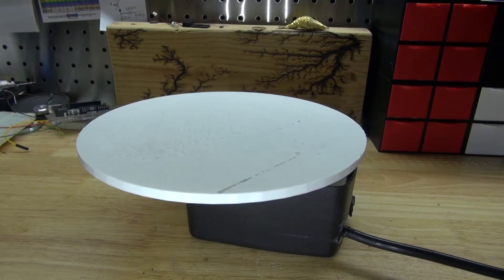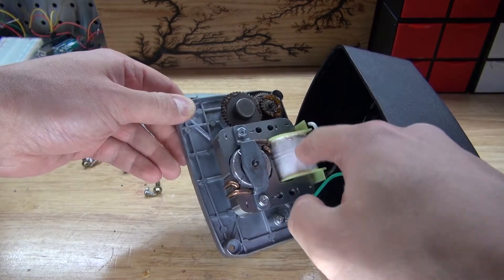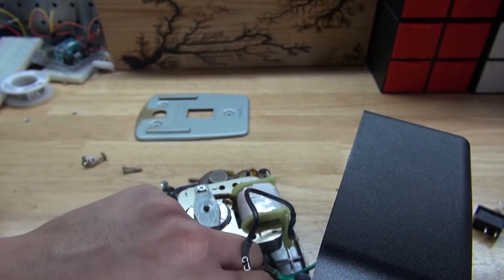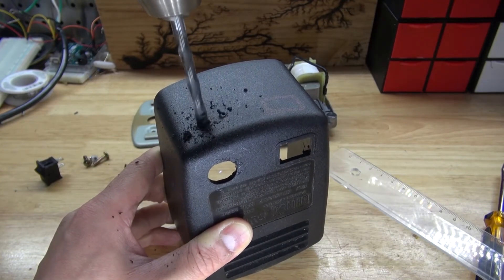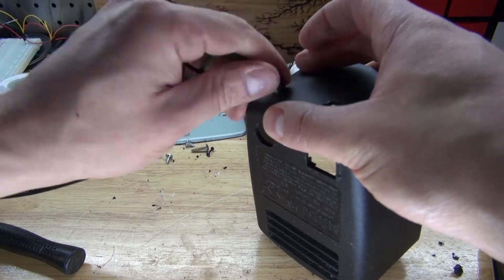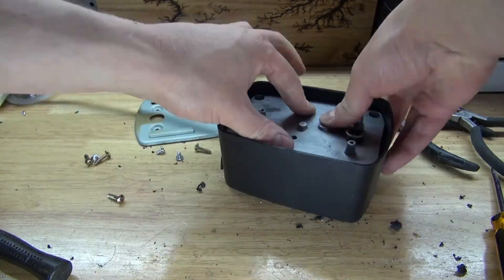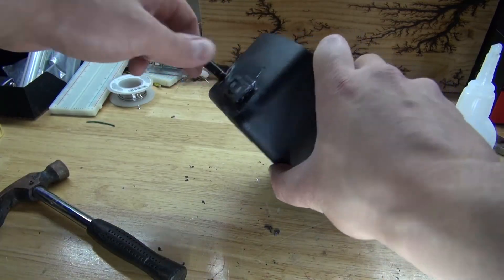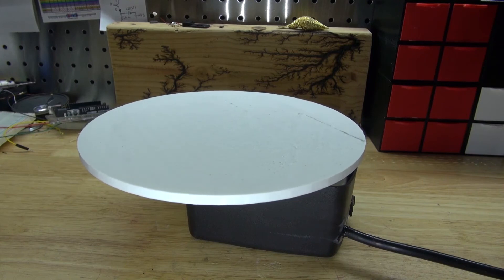Simple DIY Rotating Display Stand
A very interesting way to reuse a BBQ rotisserie motor!